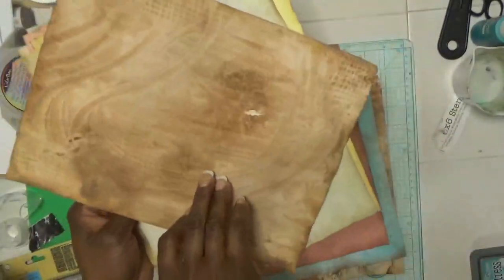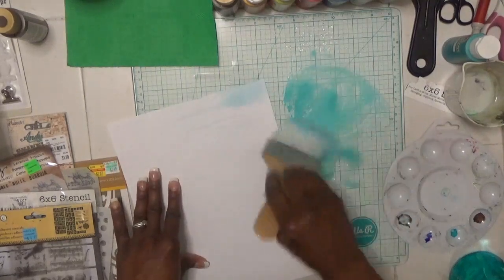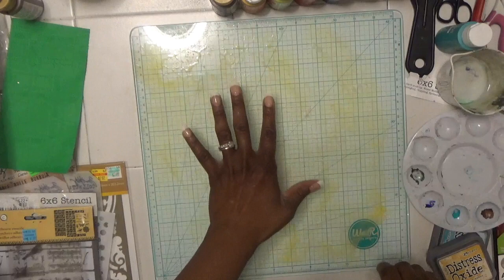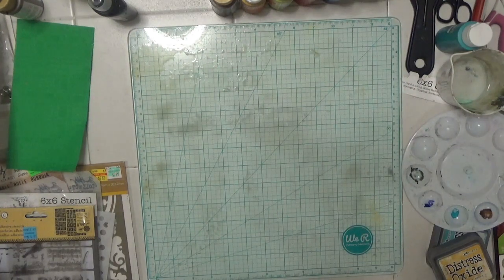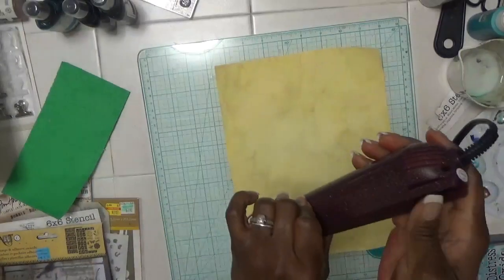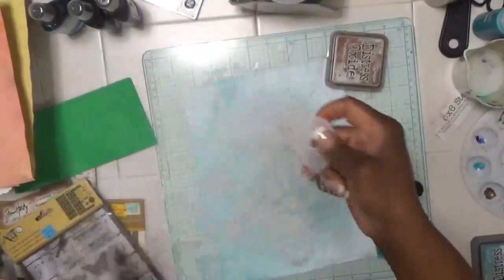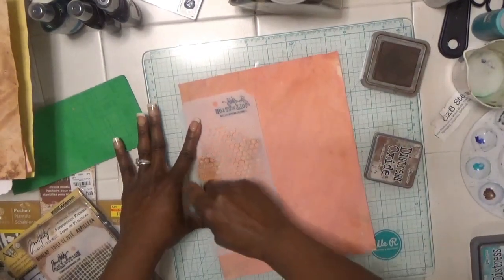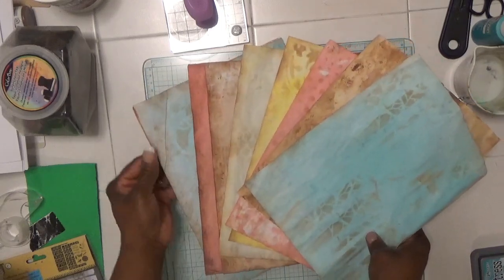Distressing Copy Paper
This is a video on how I distressed and colored some copy paper for use in my junk journal.

Supplies list:
-Inks (Tim Holtz Distress Oxide inks by Ranger)
 -Fossilized amber
 -Fired Brick
 -Broken China
 -Vintage Photo
(Tim Holtz Distress ink – Walnut Stain)
(ColorBox chalk- Archival ink- Chestnut Roan)

-Water
-Sprays (Tattered Angels Glimmer Mist – [poinsettia, Princess Blue, Lost Treasure])

-Stencils
-The Crafter’s Workshop- (Gears, Aspen Trees)

-Tim Holtz Stampers Anonymous (Burlap, Bubble), (Honeycomb)

-DecoArt- Andy Skinner- Old Film

-Anna Griffin- Pochoir- Botanical Damask Stencil

-Unbranded – (Circles, brick)
-Ink Dauber
-Copy Paper